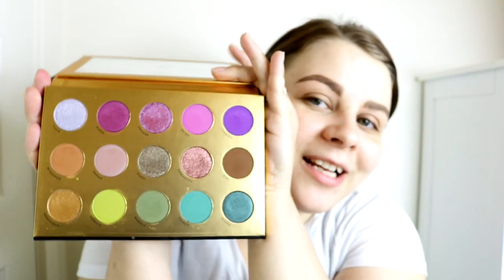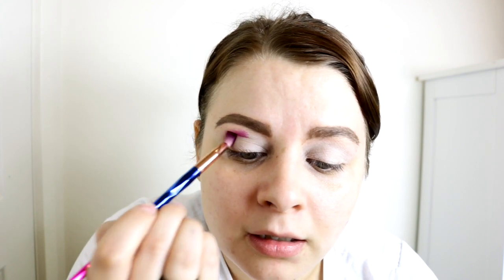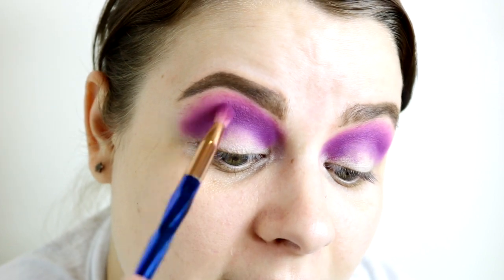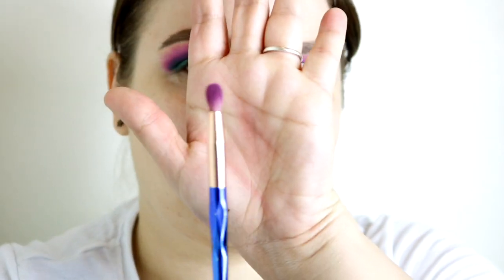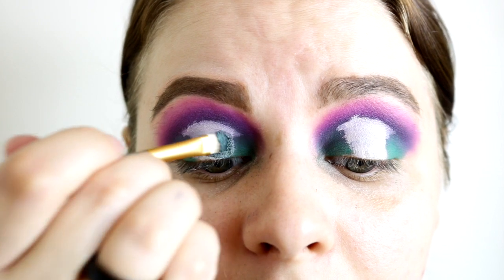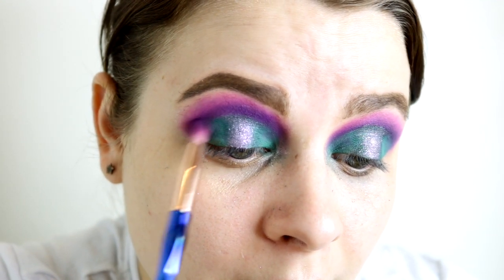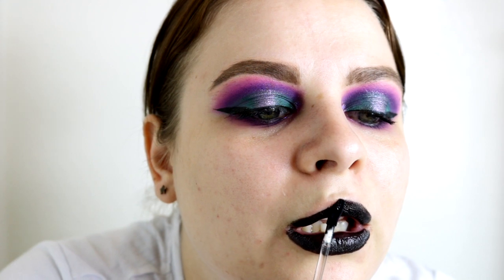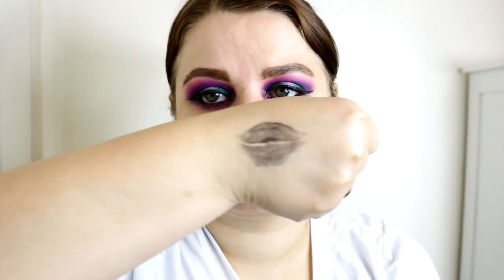Lunar Beauty Moon Spell Collection || First Impressions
I am so excited to be FINALLY trying some things from Manny MUA's Lunar Beauty brand. I was so impressed with the thought that went into this newest collection that I had to give it a try.

Thank you all so much for watching my videos. Without all of you I would not be making these videos. Thank you!

Please help me reach my goal of 1500 subscribers by the end of the year. It really does mean so much to me.

Lunar Beauty Moon Spell Palette
Shades: Prue, Phoebe, Paige, Sabrina, Nancy, and Fiona

~FAQ~

Age: 31

Location: Arizona

Camera: Canon Rebel t6i

Editing Software: PowerDirector

Lighting: 2 LimoStudio Box Lights